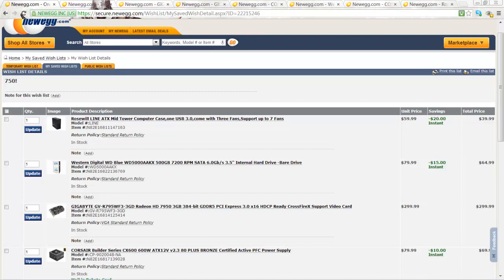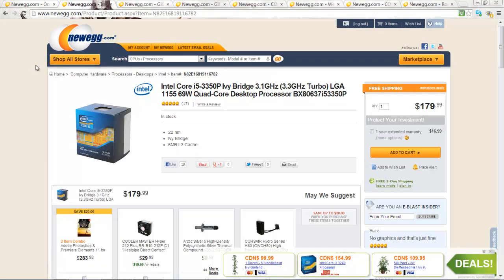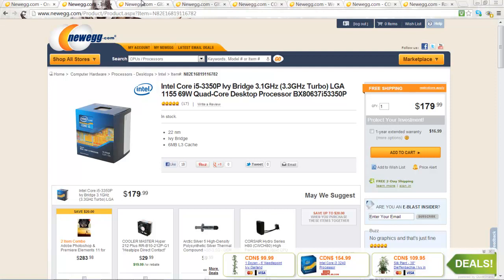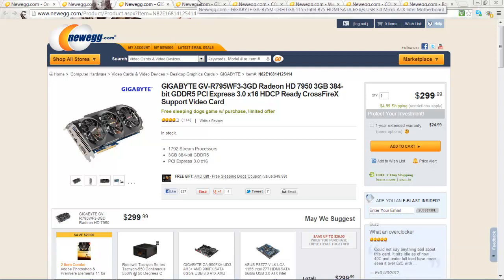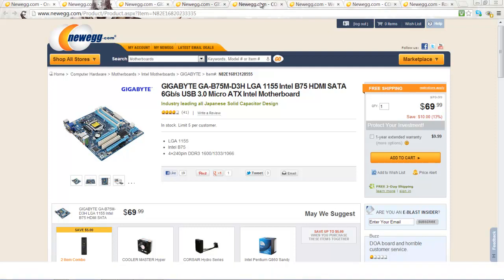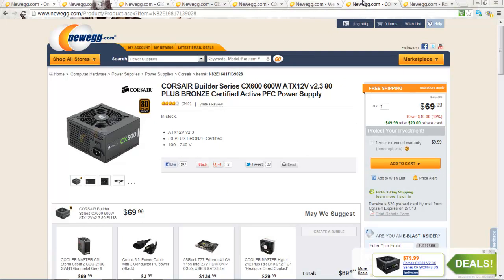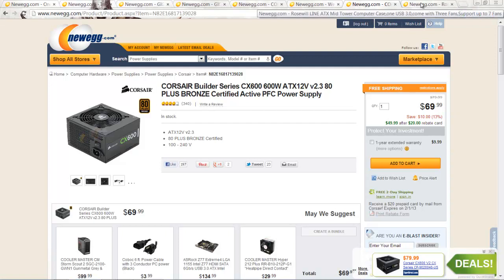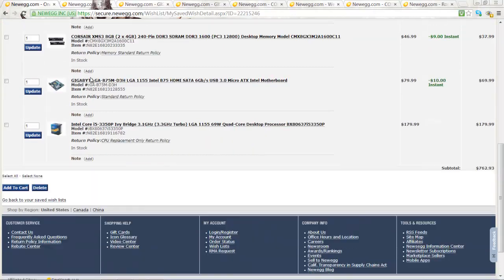Best 750 Dollar Gaming Computer Build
This is my 750 dollar gaming computer build. It uses great quality components and will be great for gaming. It should play battlefield 3 on absolute maximum settings at 60fps.

Specs:
core i5 3350P
8gb of Ram
500gb Hard Drive
Radeon 7950